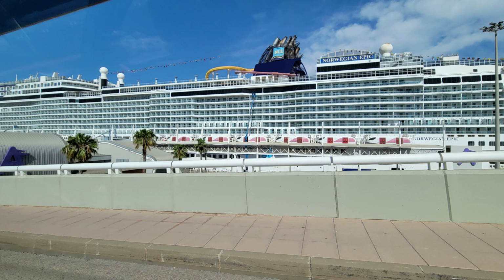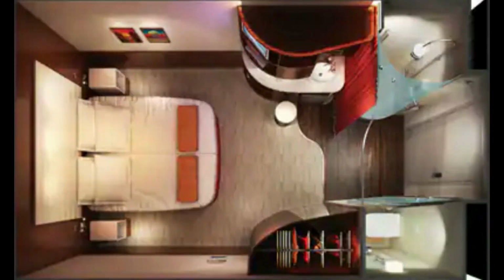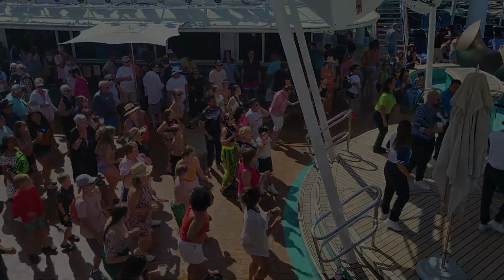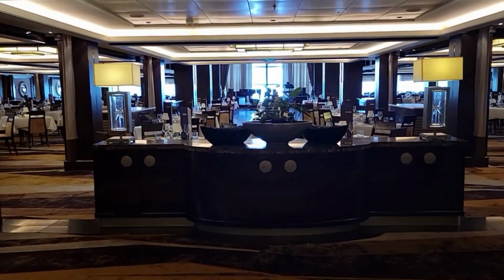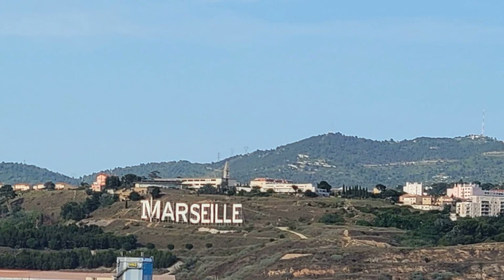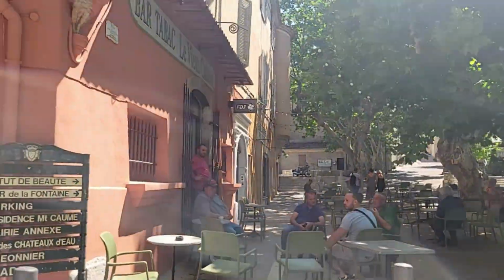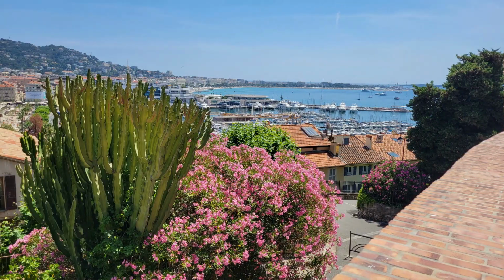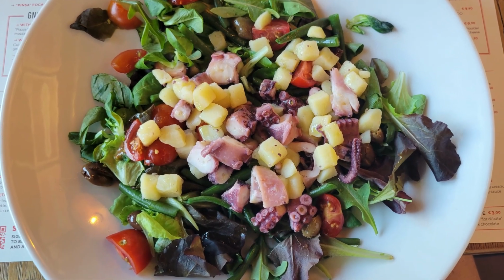Mediterranean Cruise Norwegian Epic Ship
Jeanine and I took a cruise on the Norwegian Epic leaving from Barcelona Spain.  We have stops in France, Italy, and Spain.  Great entertainment and food on the Norwegian Epic!  We traveled the end of June thru early July.

Our 5 ½ hour airplane delay shortened our time in Barcelona. But we still had one full day and 2 evenings to explore. This first video will show the Barcelona port, then we visited Marseille, France where we visited my brother Wayne Fischer, a famous artist in Europe in Le Revest Les Eaux.  We went onto Cannes, France, then to Italy where we visited Pisa, Lucca, Florence.

Jeanine and I have been planning this trip since before covid. Our first booking was in 2020, all cruises were cancelled, and we got most of our money back. Three years later, we have enjoyed our dream cruise in the Mediterranean. We hope you enjoy it too.